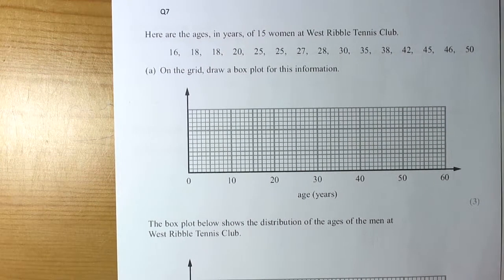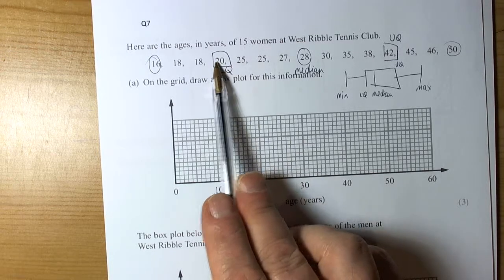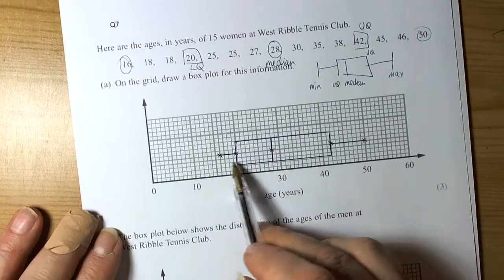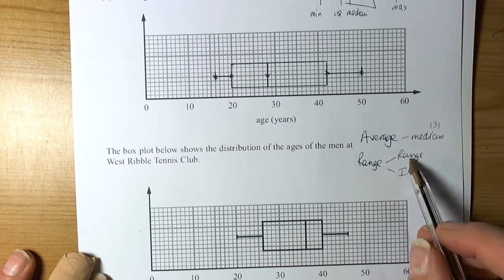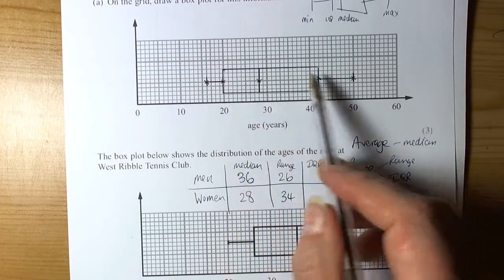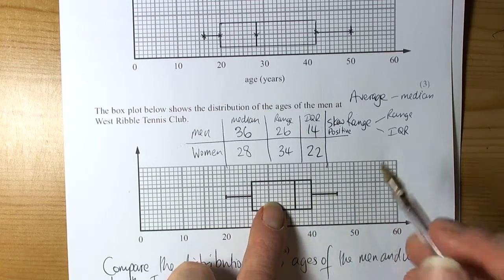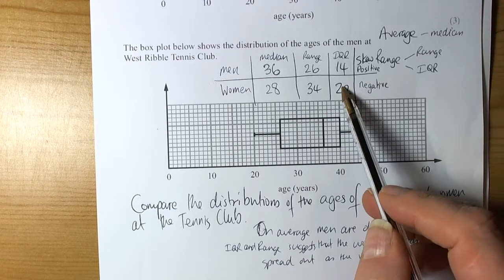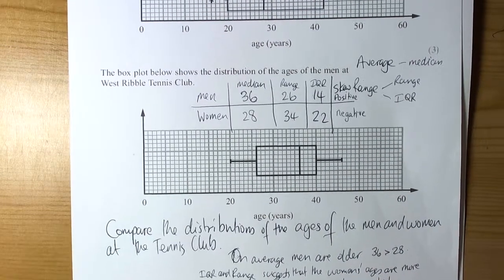Drawing and Comparing Box Plots 10A2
A reminder of how to draw a box plot to show the distribution of a set of data.  This video then goes on and helps you to understand how to use box plots to make comparisons between two given distributions.